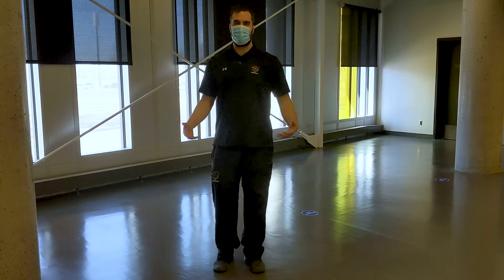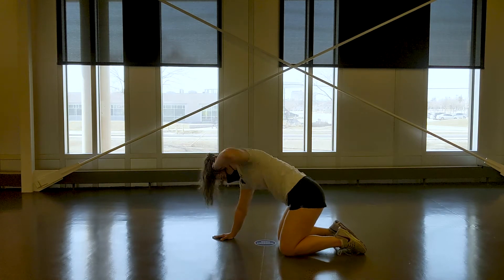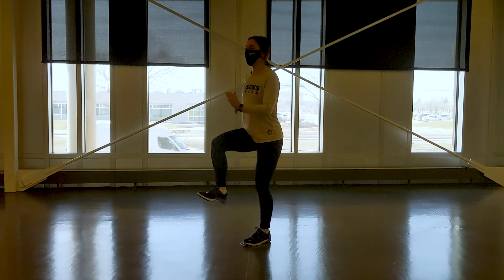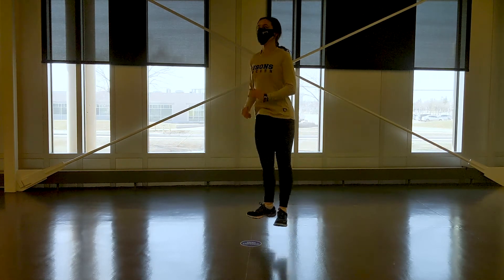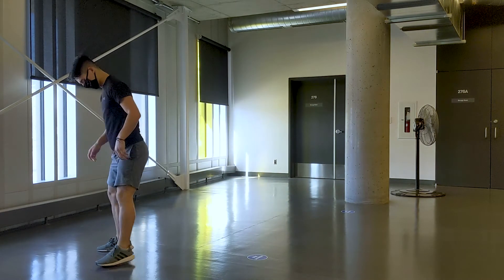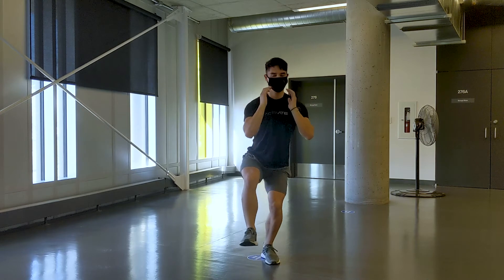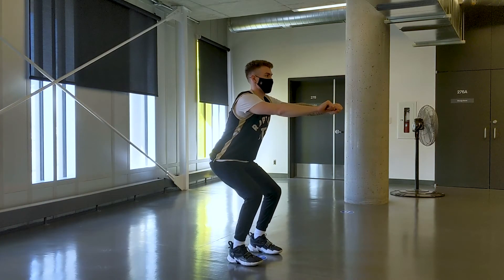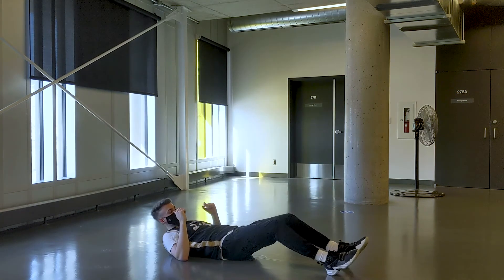Train Like a Bison Athlete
Lead Bison strength and conditioning coach, Cole Scheller, shows us what it takes to be a Bison athlete.

The demonstrations in these videos are performed by highly trained athletes. Please use discretion when trying any of the exercises shown in these videos.